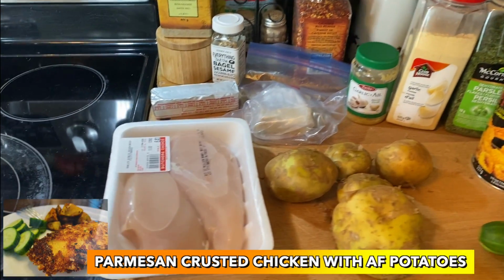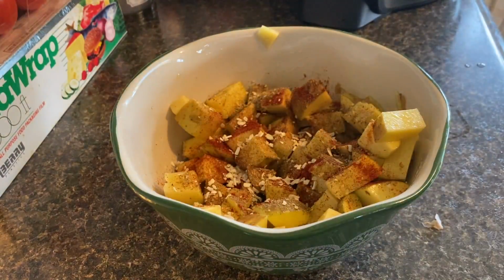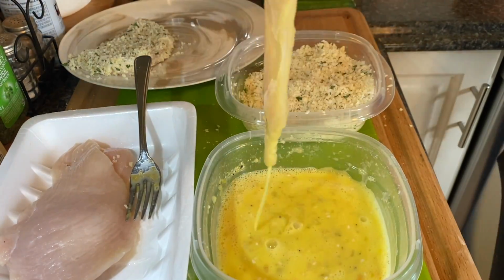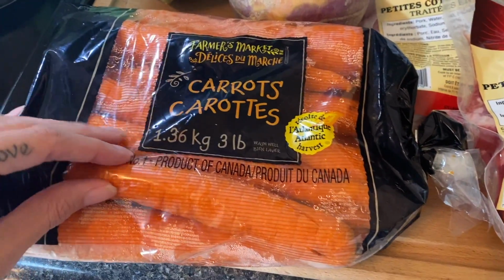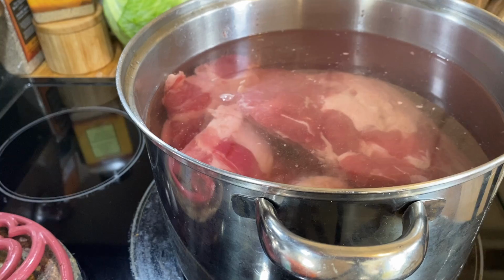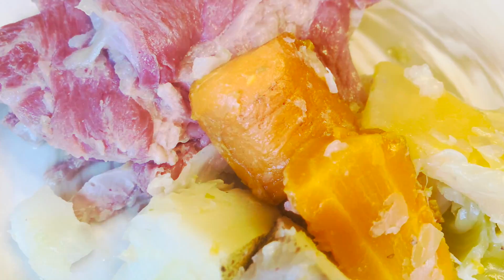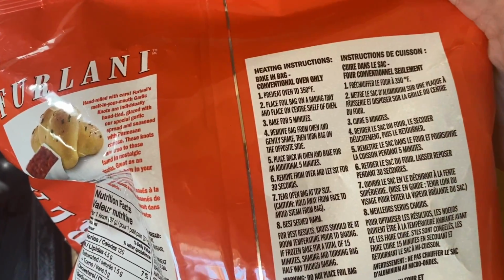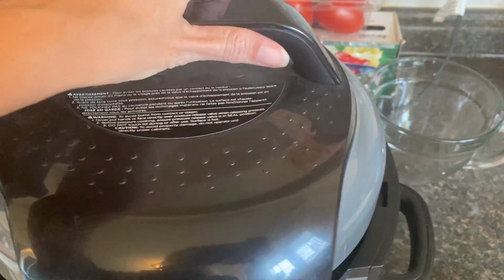WHAT'S FOR DINNER? 🍽 | EASY BUDGET FRIENDLY FAMILY MEAL IDEAS 💕🥦 | PANTRY WEEK | STUFFED PEPPERS xo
Hey guys!!  I have another What's For Dinner this week and it's in collaboration with Bethanie over at @BethanieCiara ! I found Bethanie's channel here on Youtube and I'm hooked and I know you will be too!!!

Bethanie's Video

Below I've also included timestamps should you want to jump ahead to any of our meals! xoxoxo

Menu Timeline:

0:00 - Start
1:18 - Parmesan Crusted Chicken
6:21 - Boiled Dinner aka "Jiggs Dinner"
10:15 - Spaghetti and Meatballs
12:50 - Stuffed Peppers RECIPE OF THE WEEK

Here is some of my other content I thought you might like to check out! 💕

"I Tried" series

"What's For Dinner?" series

"Vlogs" series

"Hauls" series

"Collabs"

'What's For Breakfast'

'What We Ate Wed-Ness-Day'

Be sure to check out my Freezer Meal video for more recipes and ideas on how to get ahead!!

"Freezer Meals"

Thank you guys so much for watching! Wishing you all peace, love and light 🥰 xoxoxo!

Ness ✌️💕🔅